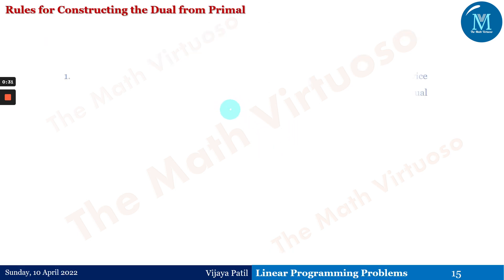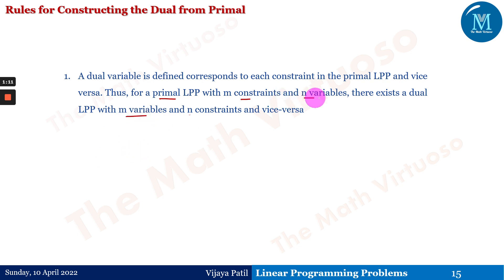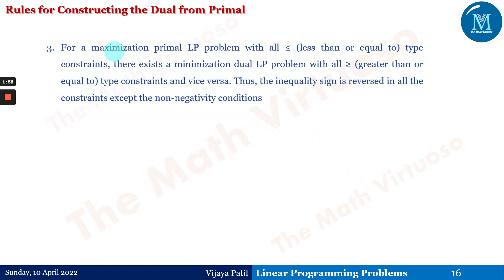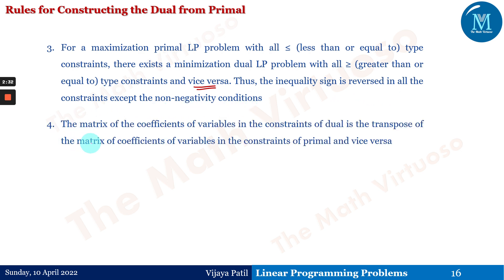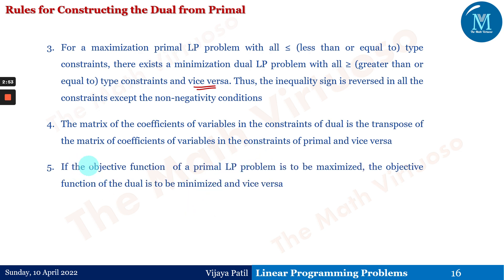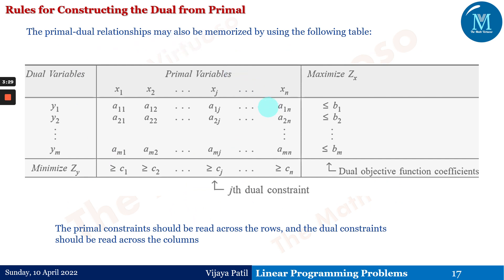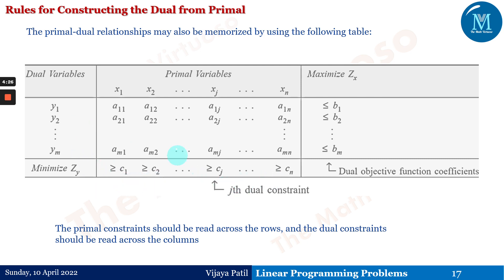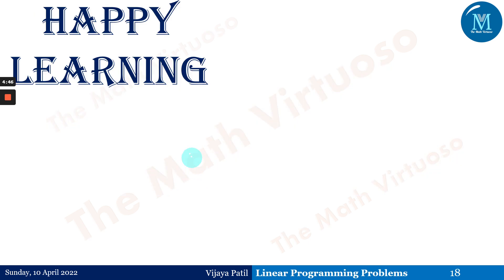Linear Programming Problem | Duality | Rules for Constructing Dual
The discussion on the duality in linear programming problems.
16. Complete playlist of Laplace Transforms of Special functions (Heaviside’s Unit Step, Periodic Functions, Dirac’s Delta Functions)
23. Access the GATE Contents

HAPPY LEARNING!!!